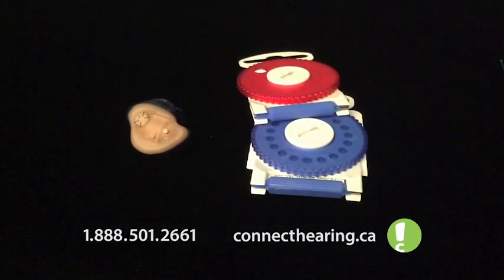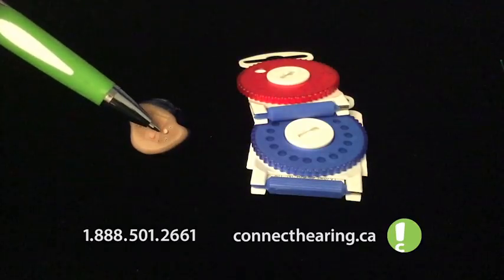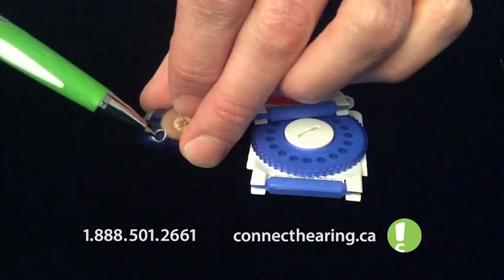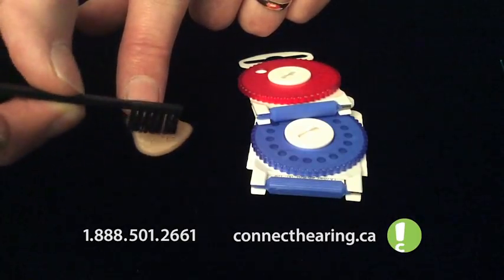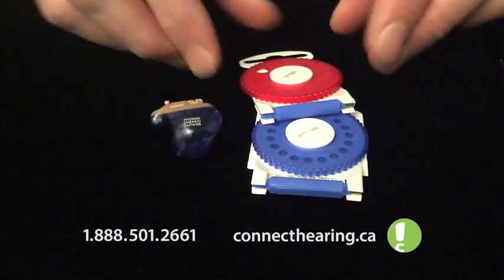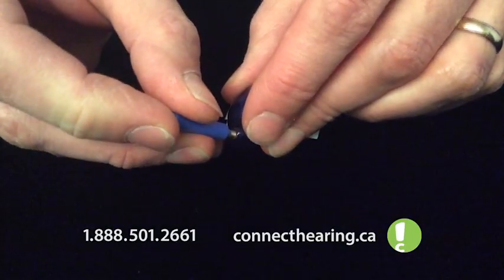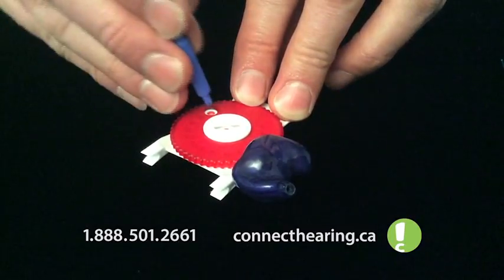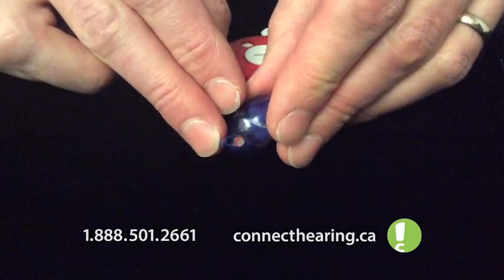ITE Hearing Aid Maintenance HF3 Waxguard